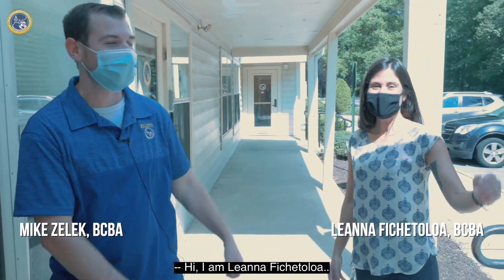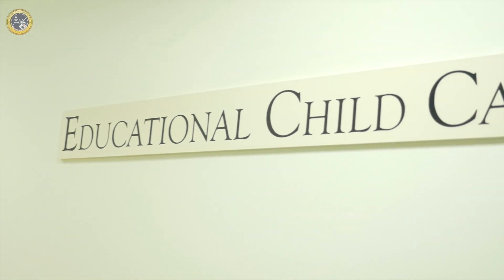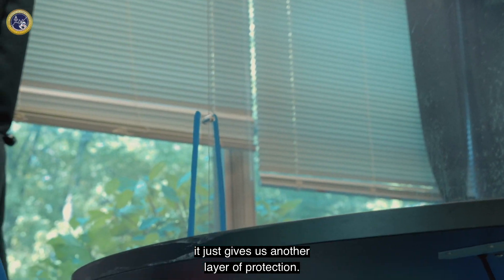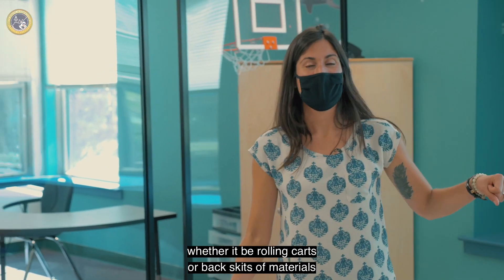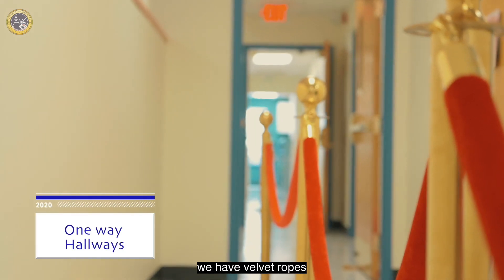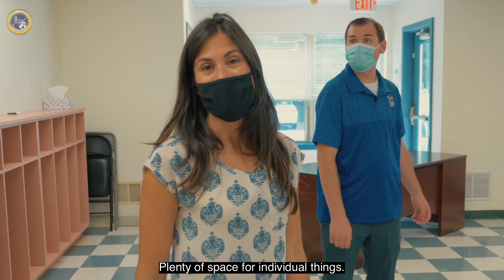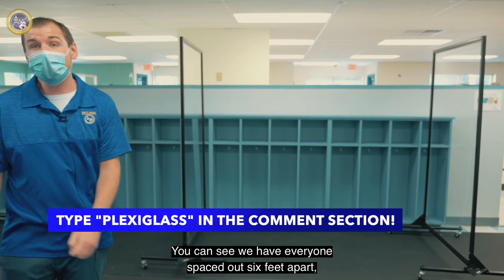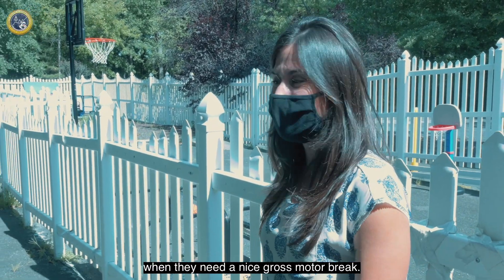Tour The NJ Educational Clinic | Safe Procedures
Get your book here "Behavioral Karma: The 5 Scientific Laws of Life & Leadership

Brett DiNovi & Associates uses behavioral science to inspire the world using positive approaches as opposed to force and coercion.

Brett DiNovi is the founder & CEO of the largest award-winning Behavioral Consultation/Organizational Behavior Management (OBM) group. Brett DiNovi & Associates & all subsidiaries deploy consultants across more than 300 schools/organizations using the principles of applied behavior analysis to help people varying from students with developmental disabilities to coaching leaders of industries worldwide.